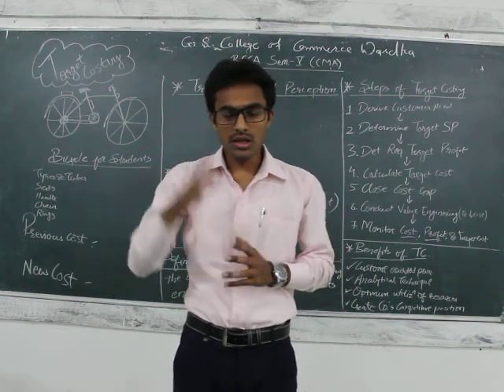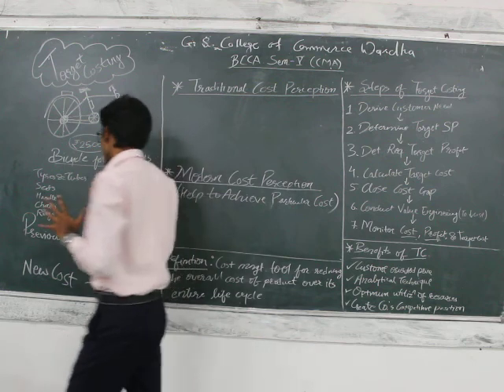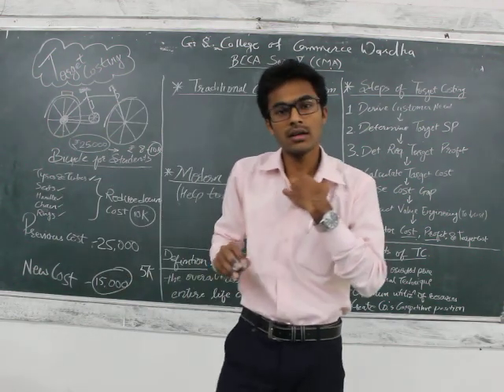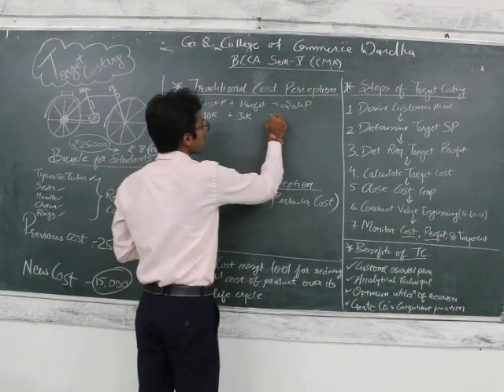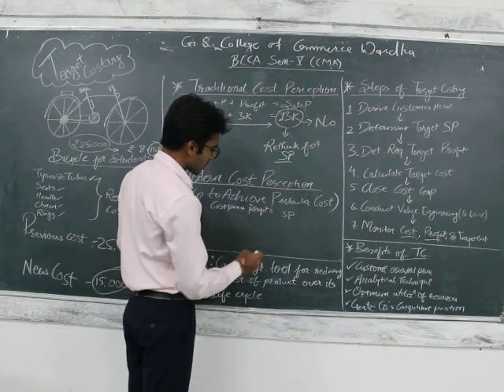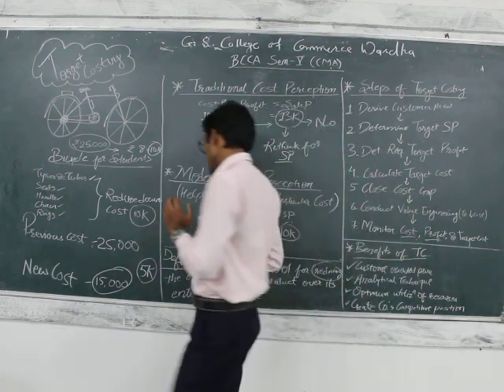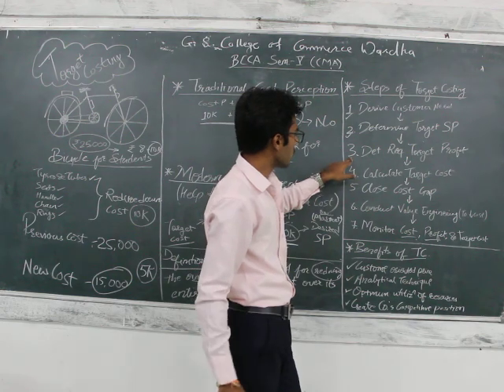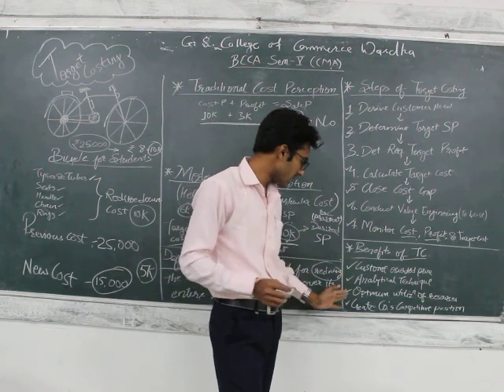BCCA Sem 5 - Cost and Management Accounting - Lecture 10